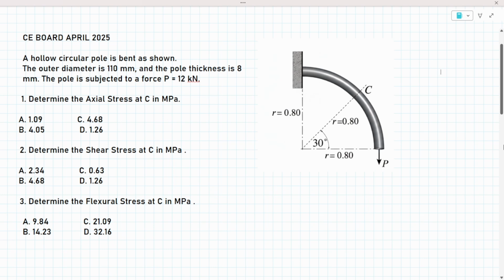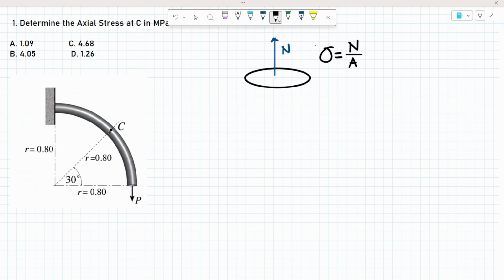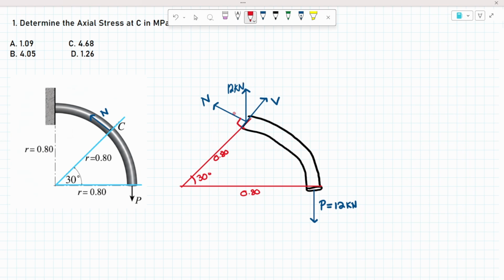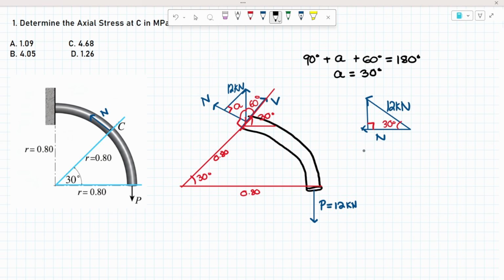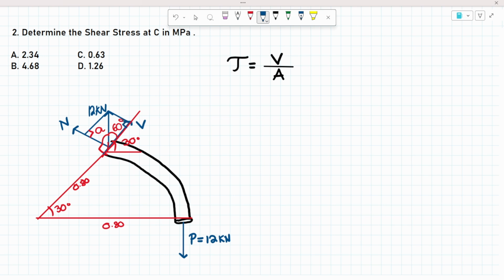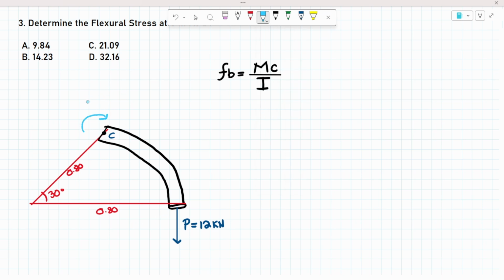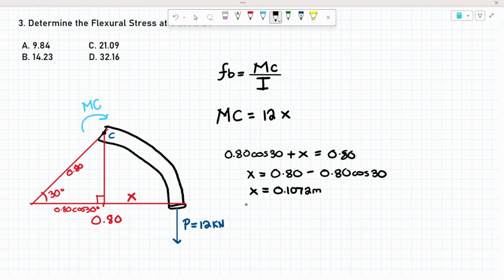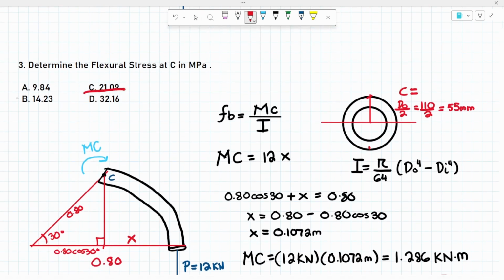CE Board April 2025 - PSAD Situation 5 (Stress Analysis) - Mastering the CE Board Exam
Hello, Future Engineers!

In this video, we'll be solving the Strength in Materials (Stress Analysis) problem in PSAD last April 2025.

👍Like & Follow for more solutions and tutorials!

📚Planning to take the CEBoard Exam?